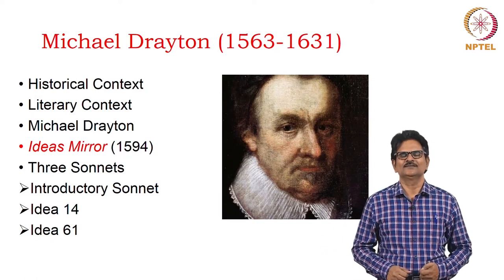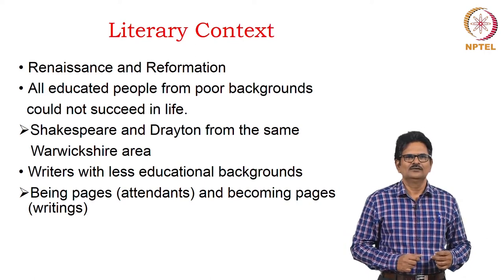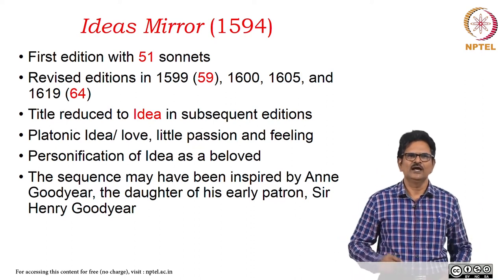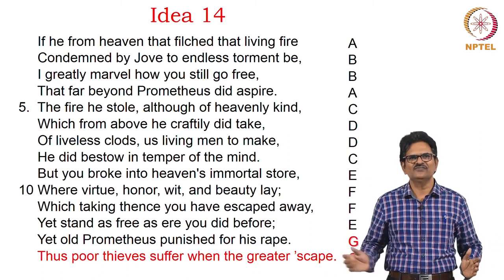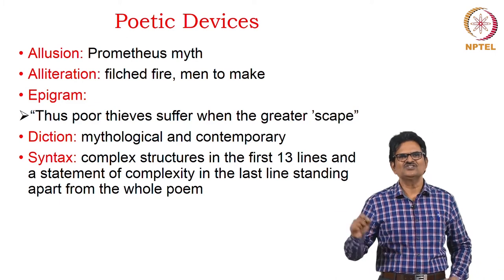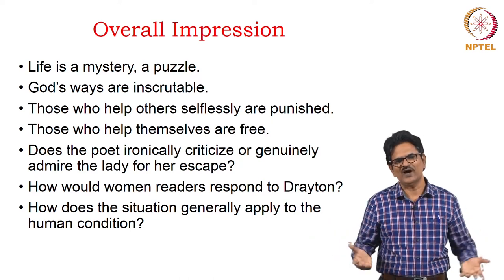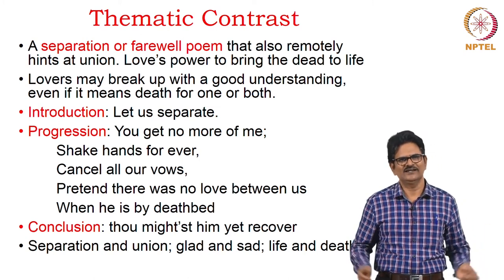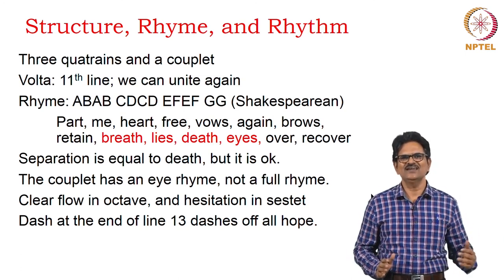Michael Drayton (1563-1631)